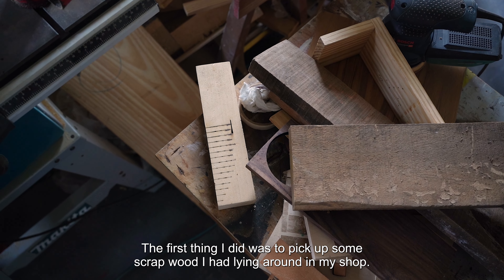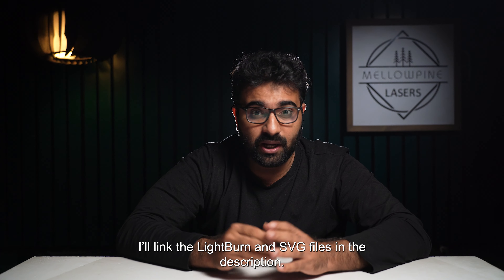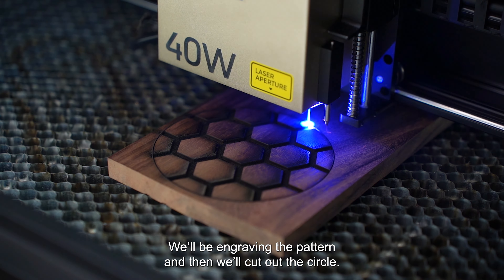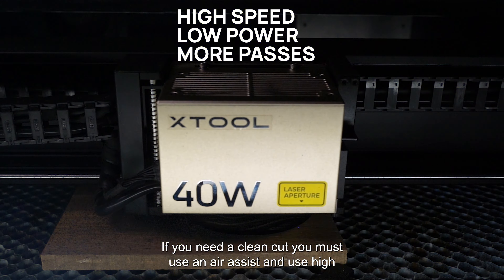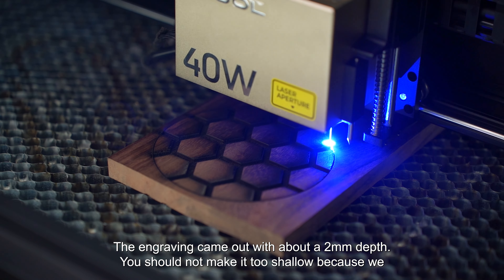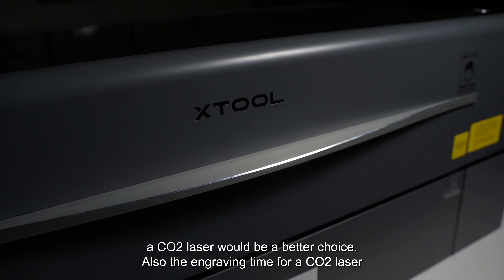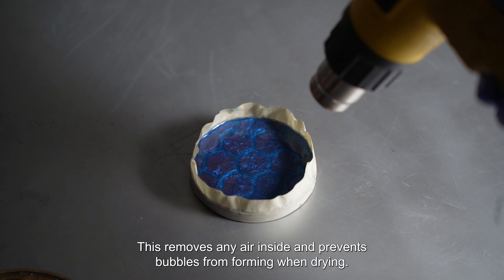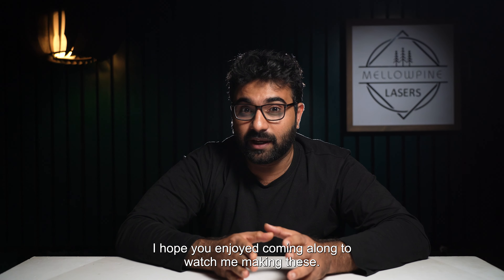Incredible Epoxy Inlay Coasters with a Laser!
Welcome to Mellowpine Lasers! In this video, we embark on a creative journey, turning scrap wood into elegant epoxy inlay coasters using both diode and CO2 lasers. We'll guide you through the entire process, from selecting and preparing wood to intricate laser engraving techniques and epoxy pouring secrets.